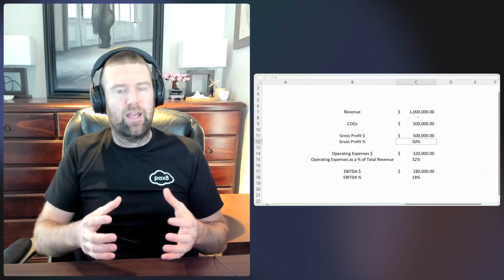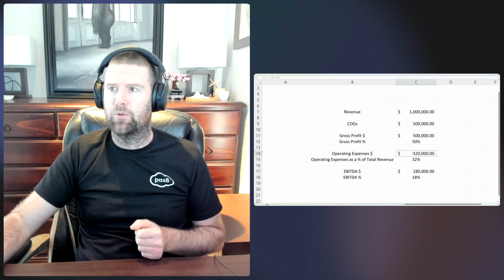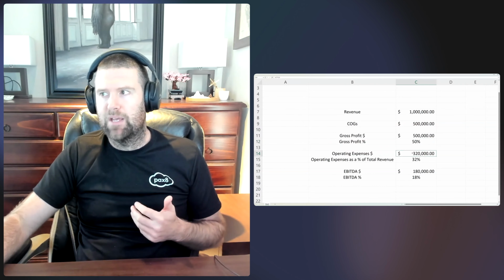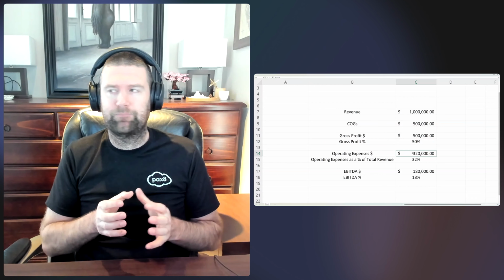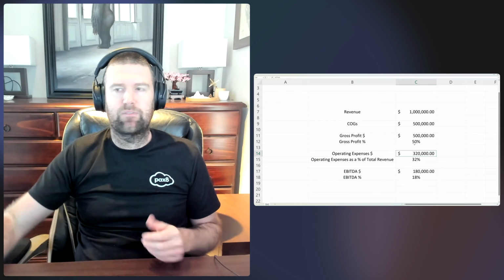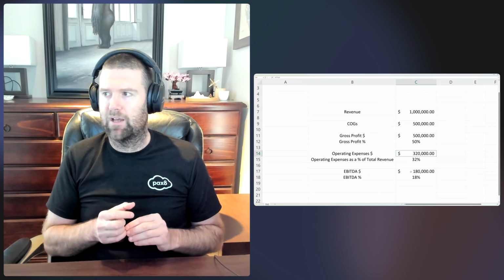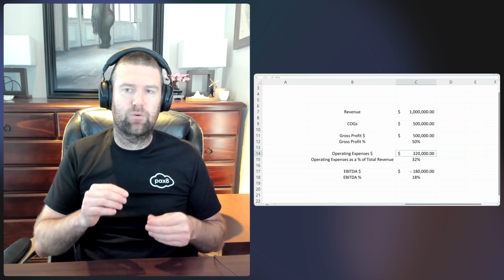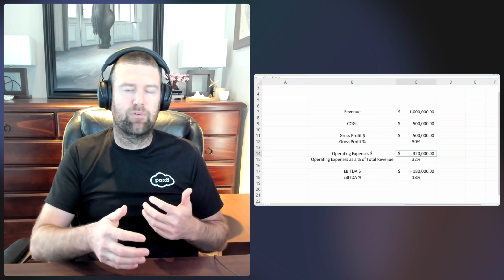Industry Thought Bubble - Simple Financials Metrics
James Davis from the Pax8 Academy in APAC shows a really simple way to view your business finances that allow you to find where to improve your performance to increase the amount of profit your are generating